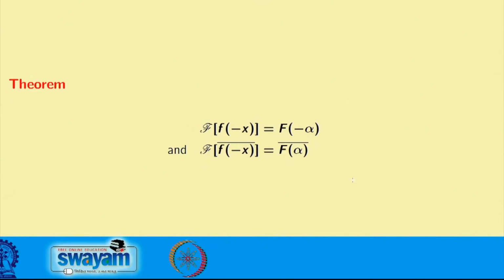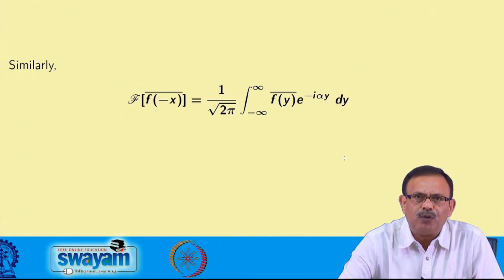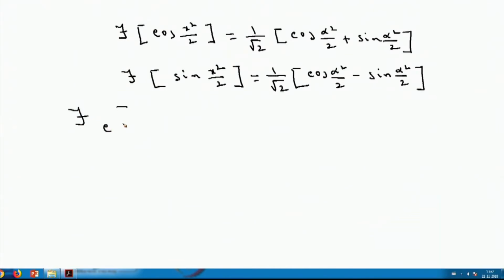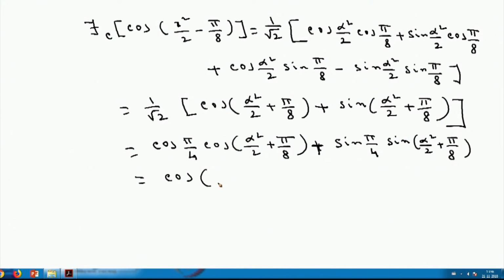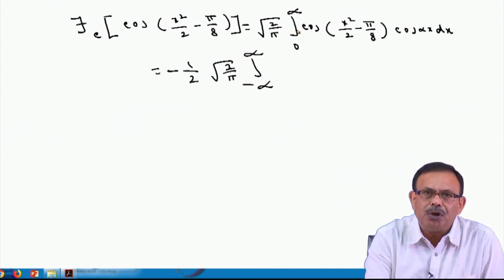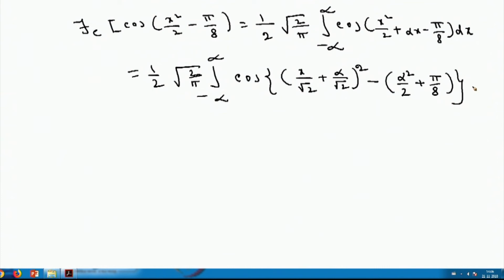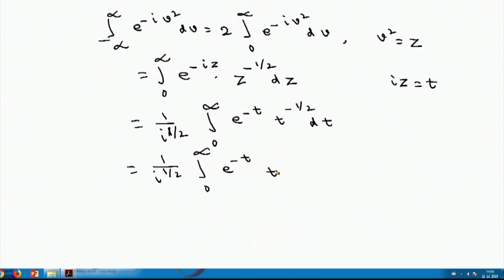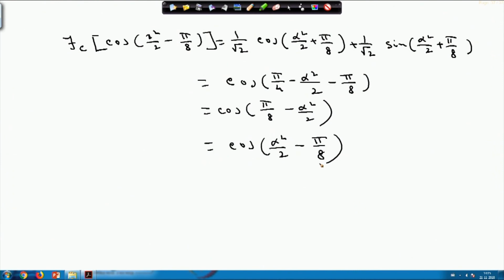Applications of Properties of Fourier Transform - I